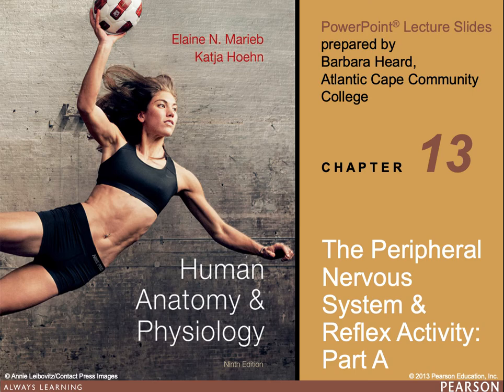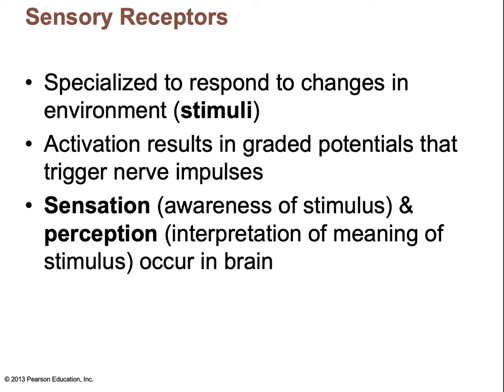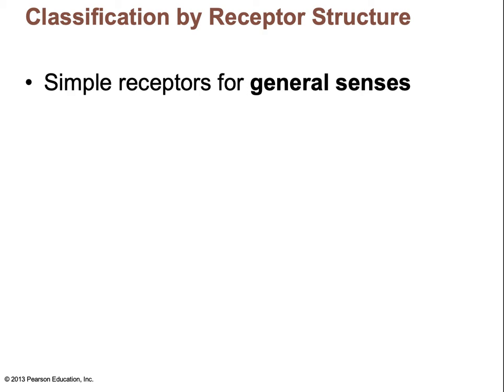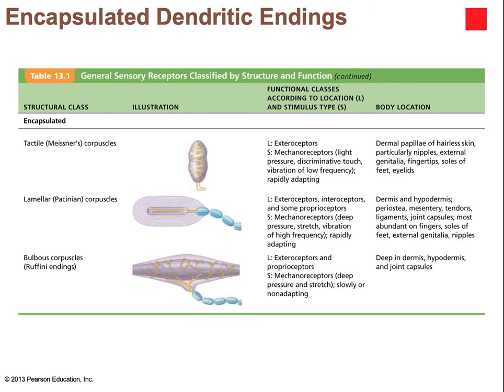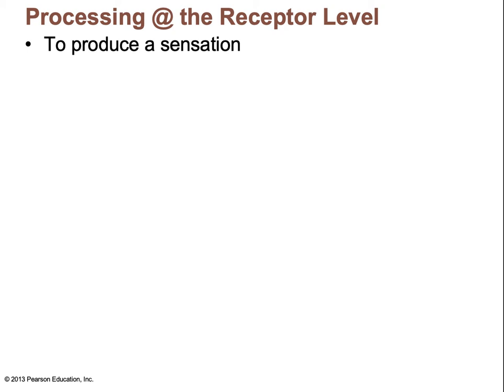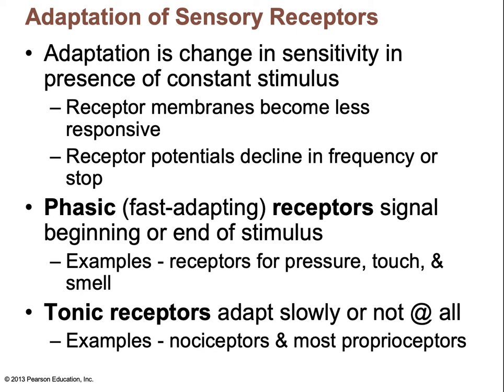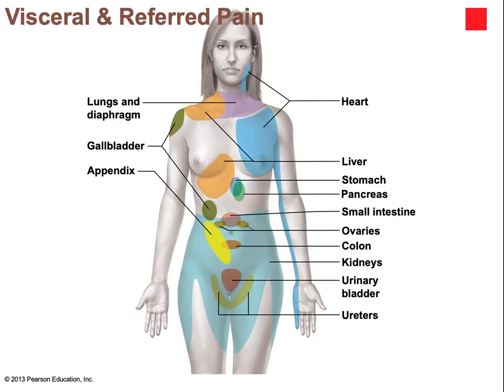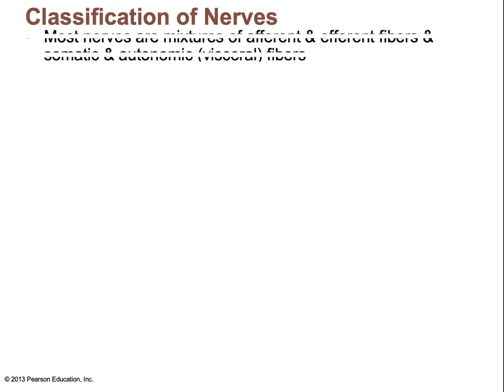BIO 1141 Chapter 13A Podcast